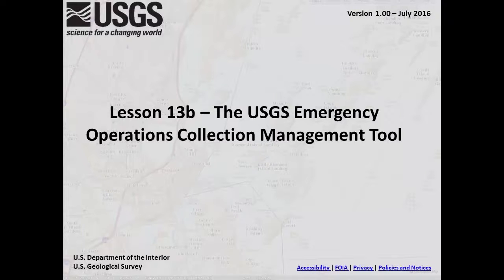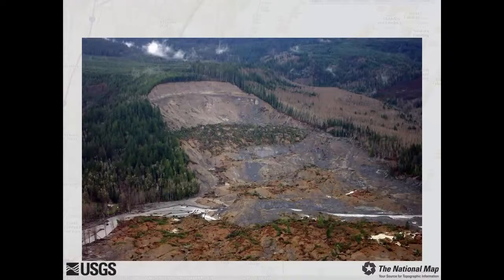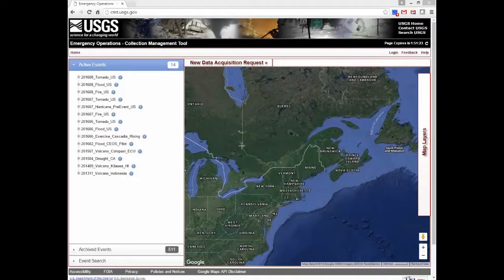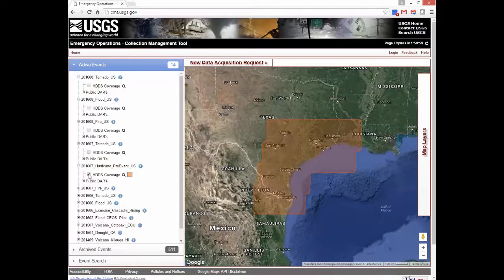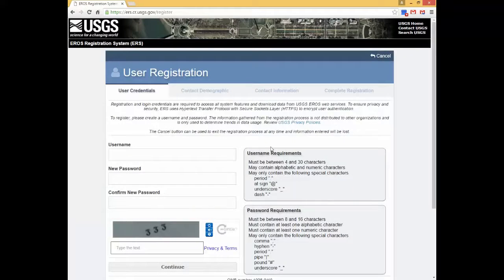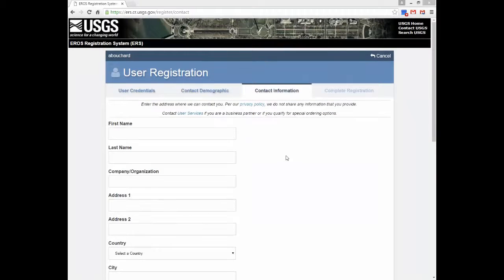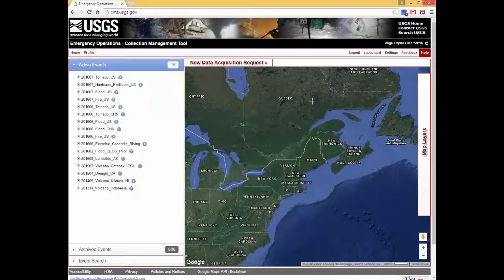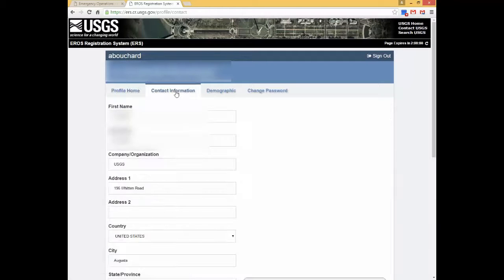Lesson 13B Part One - Registering for the USGS Emergency Operations Collection Management Tool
Lesson 13B Part One – USGS Emergency Operations Collection Management Tool This lesson is comprised of instructions on how to register for access to the Collection Management Tool through the EROS Registration System (ERS), how to navigate around the Collection Management Tool, or CMT and finally, How to Submit a Data Acquisition Request (DAR). For the complete listing of videos part of the 'Using The National Map Products and Services' training, visit this

Producer: Amanda Bouchard, USGS